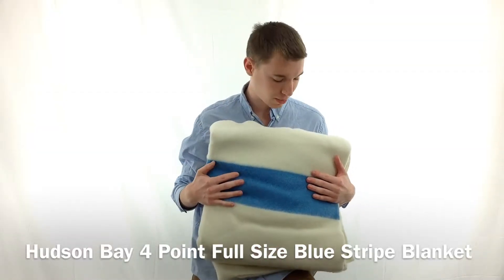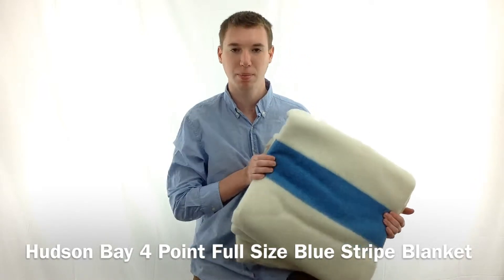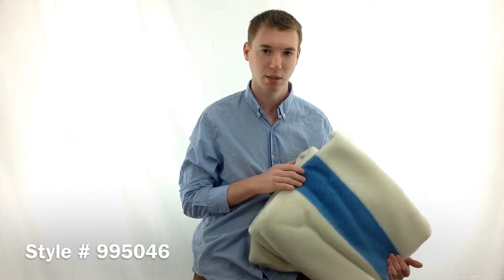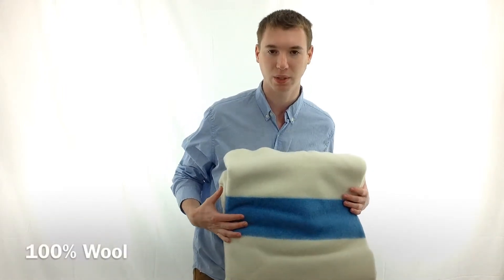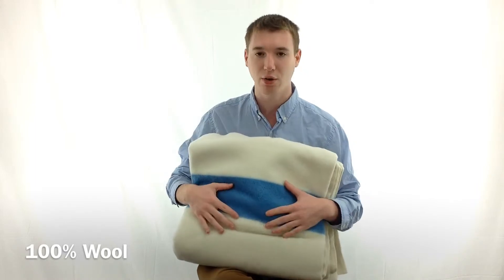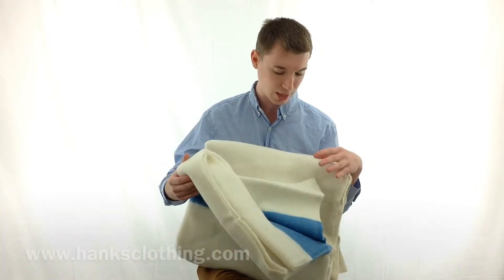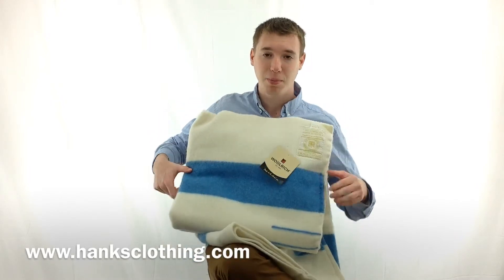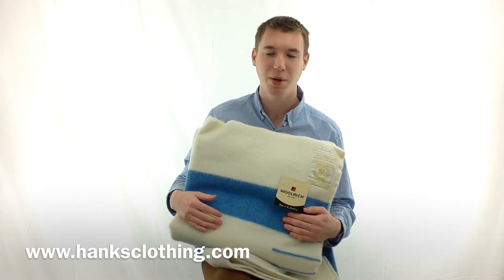Hudson Bay 4 Point Full Size Blue Blanket Style 995046